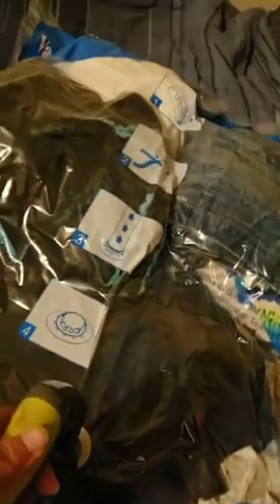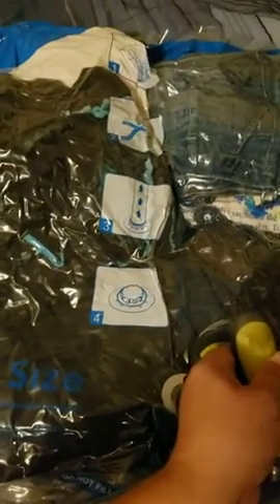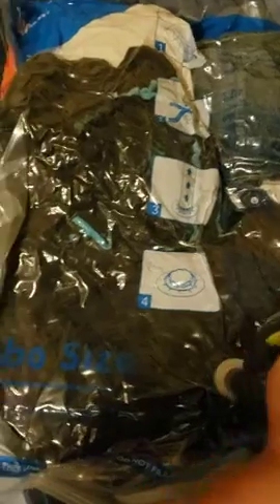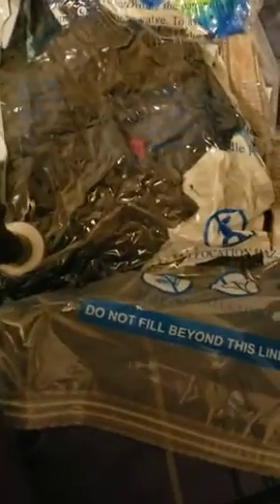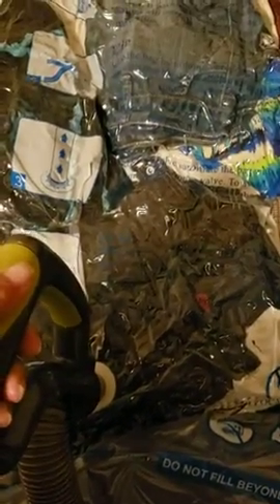Vacuum Storage Bags 7 pack, Space Saver Sealer Bags